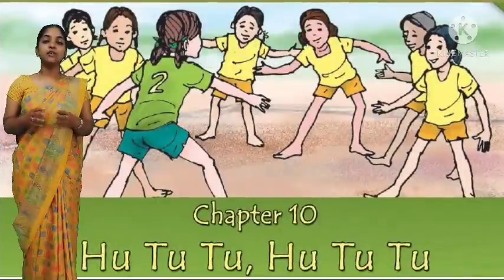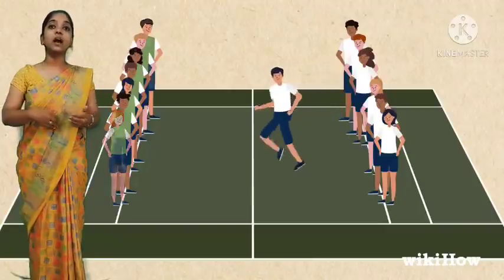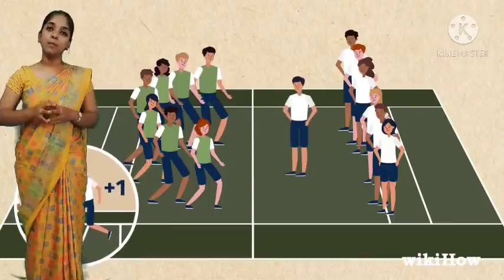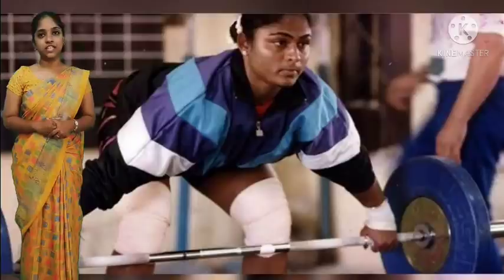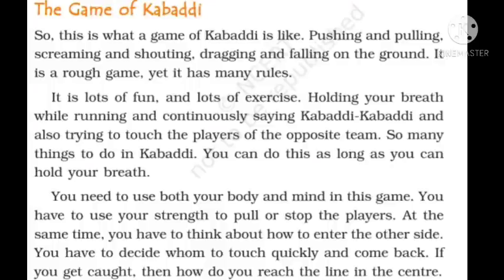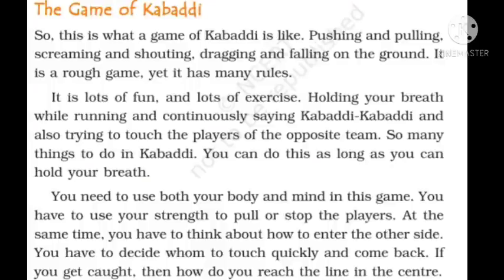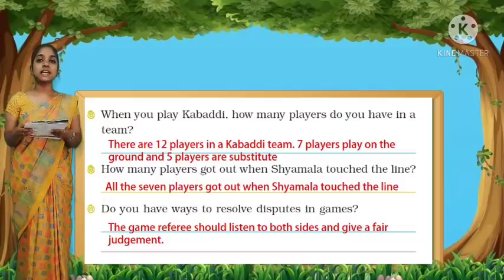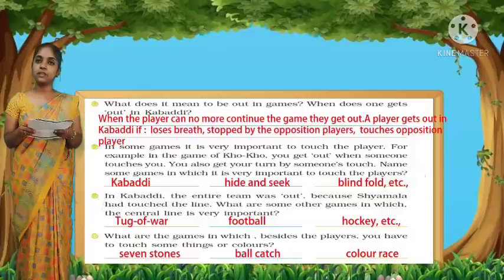Class- IV EVS (19.03.21)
🗓️DATE: *19/03/2021*
 📝DAY: *Friday*

💡Class : *IV*
📗Subject: *EVS*

🔖 _*TOPIC*_

🖊️Ln:10
🤼‍♂️ *Hu Tu Tu, Hu Tu Tu*

🎽The game Kabaddi
🏆Rules followed in this game
🧍🏻‍♀️🧍🏻Gender discrimination in sports

📗 Book exercise discussion *pg.no 79, 80 & 83*.